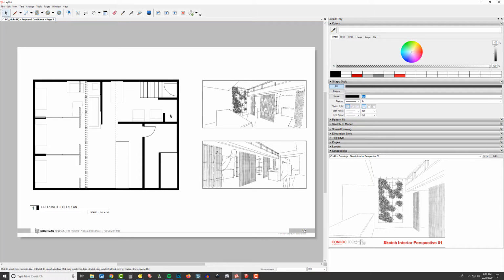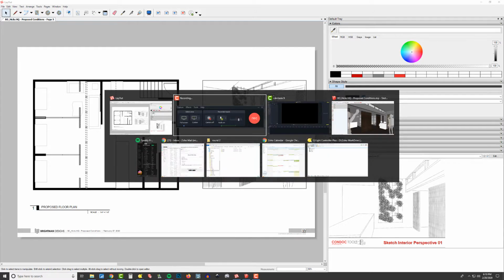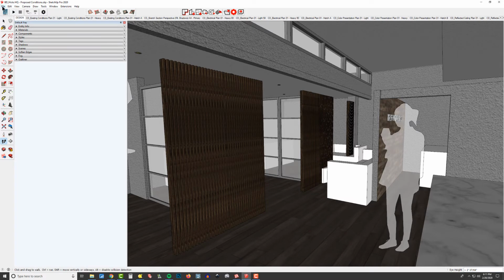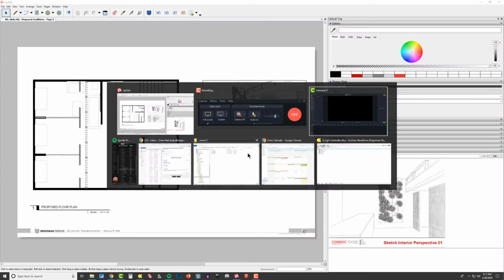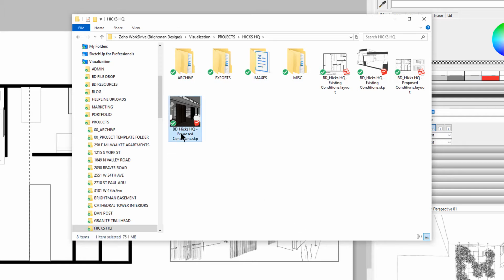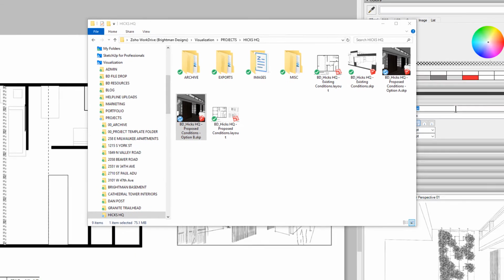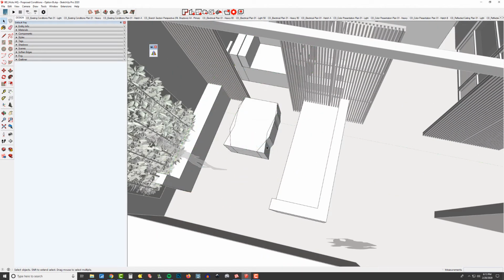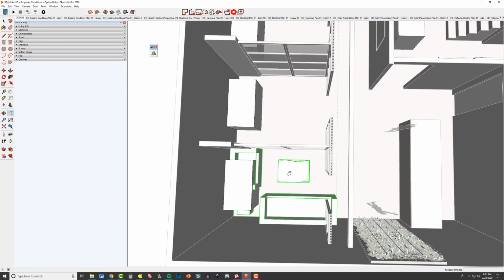Use SketchUp Rotate and Scale Tools to Quickly Rearrange Objects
In this video tutorial I start to propose a second design option. Watch this video to see how I use SketchUp's rotate and scale tools to move furniture around in my model on the fly. SketchUp is so fast and easy when you need to make an adjustment within your model.